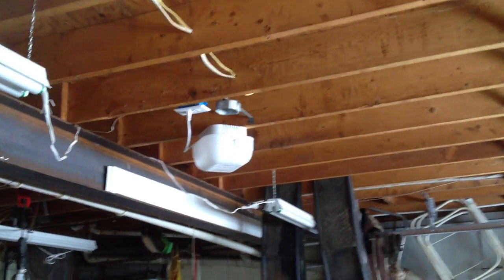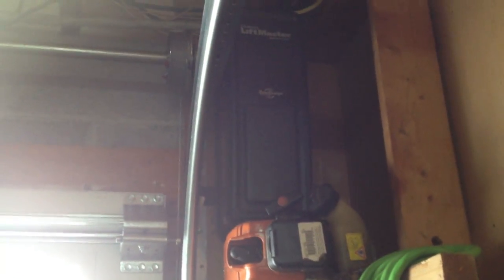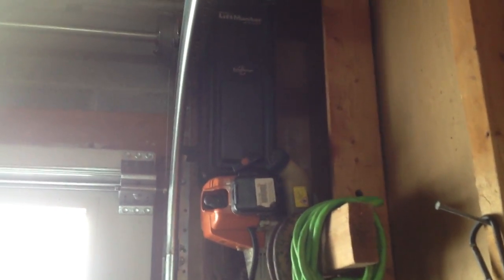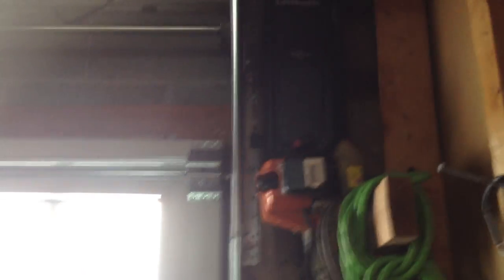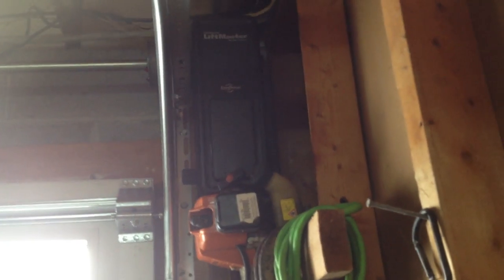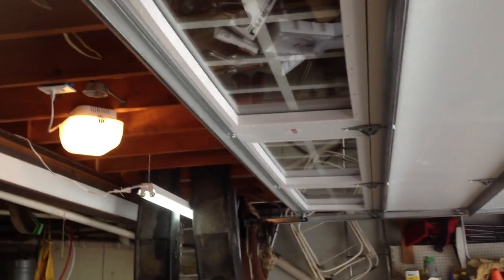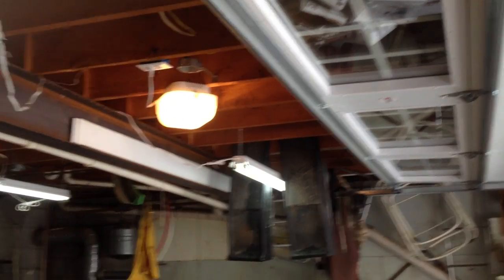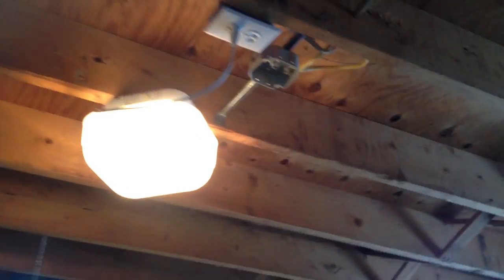3800 on my chi 16x7